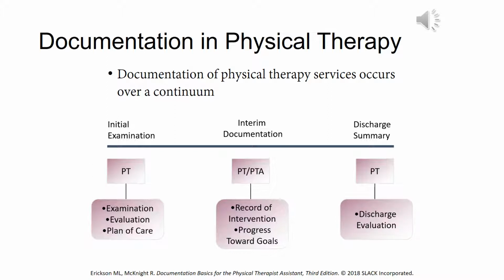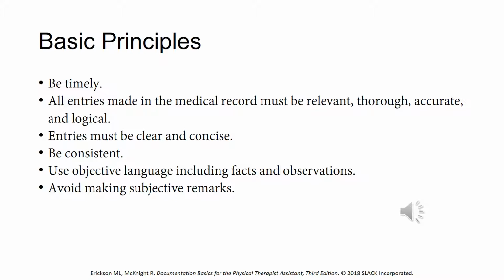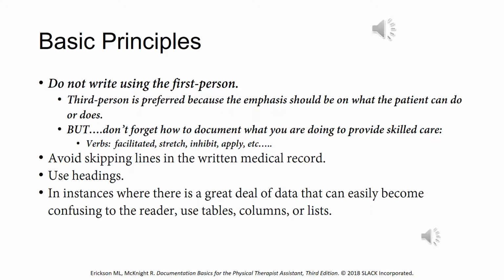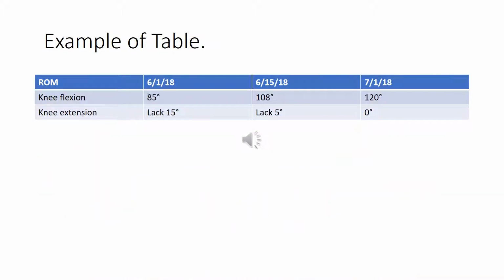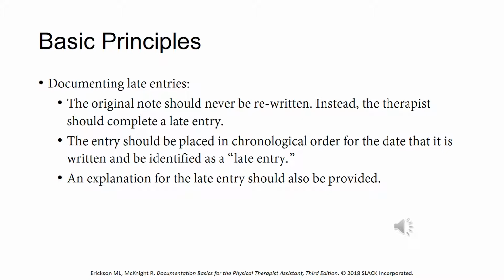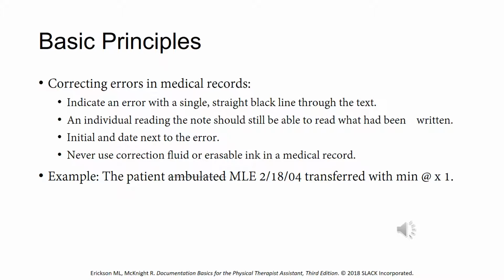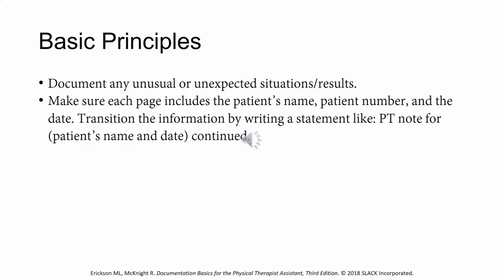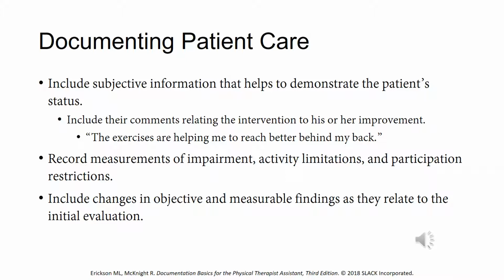Chapter 6 documentation audio